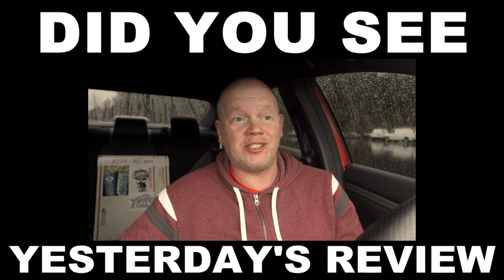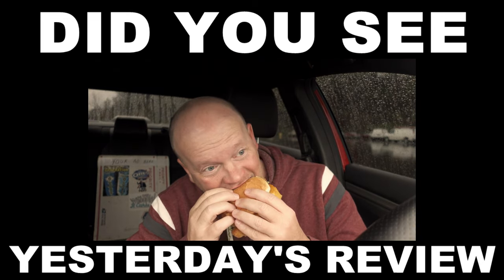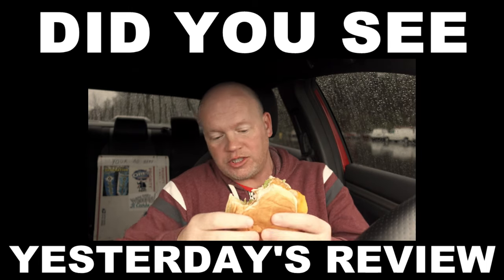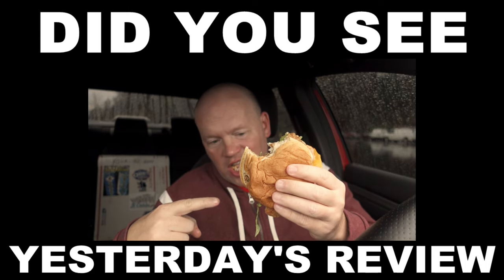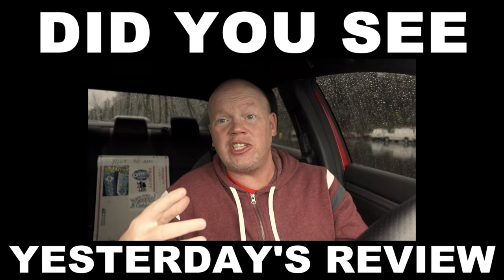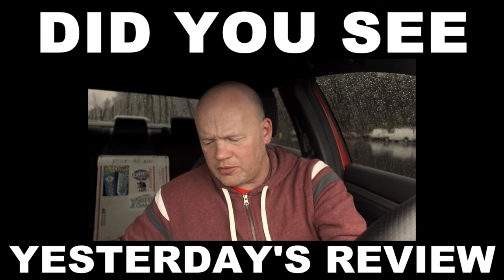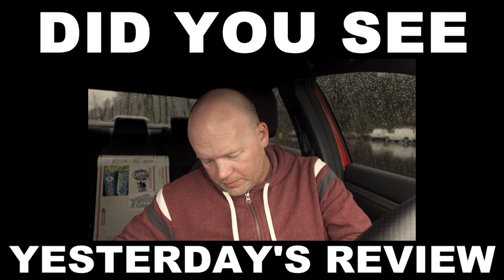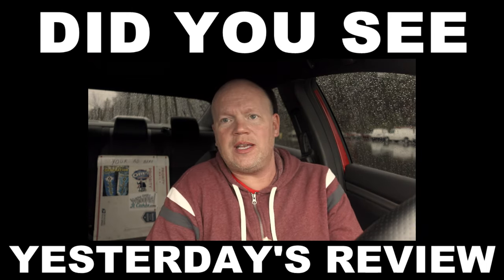Wendy's Blueberry Pomegranate Lemonade (Reed Reviews)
Wendy's Blueberry Pomegranate Lemonade Review

Filmed In S-Cinetone